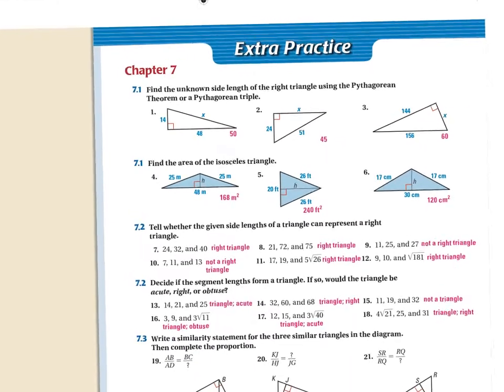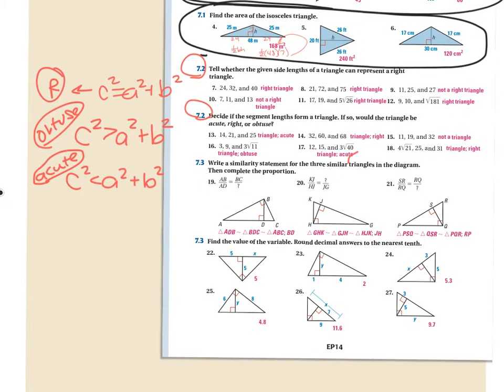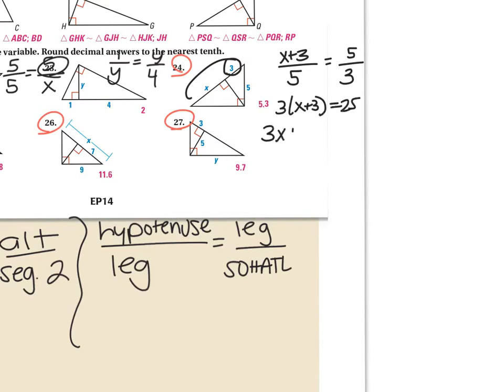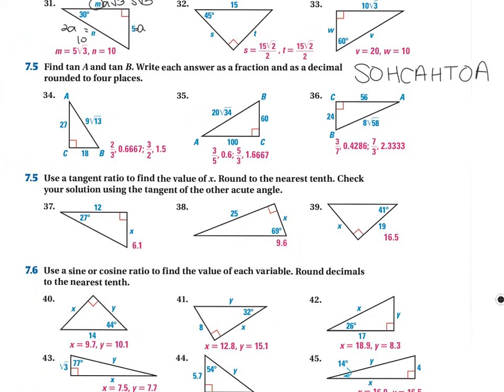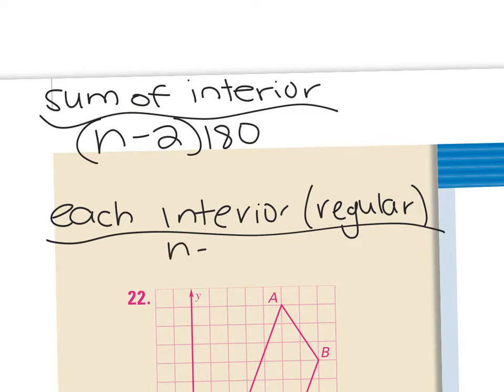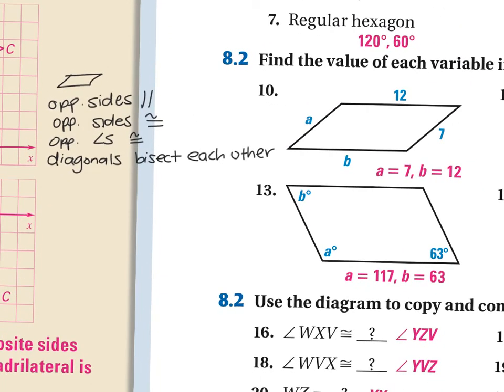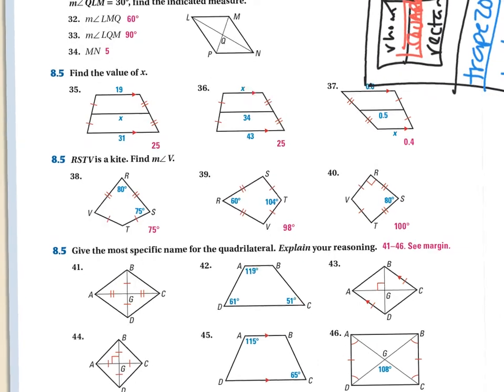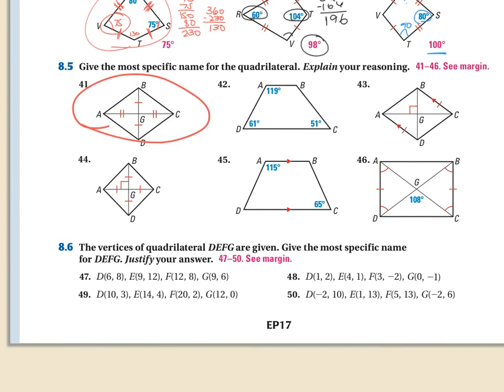GH_final review packet (part 1,chapters 7&8)